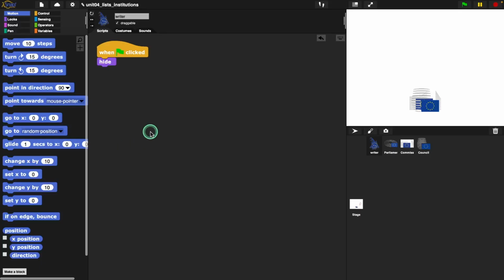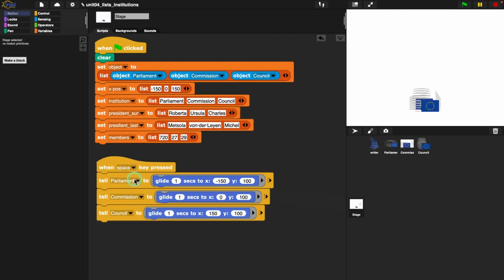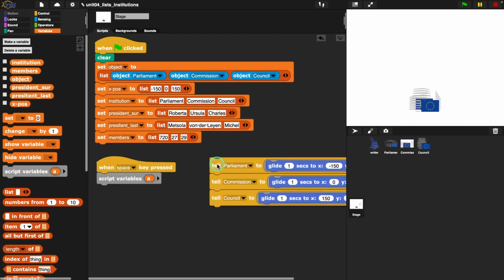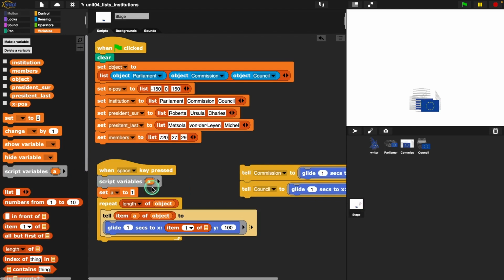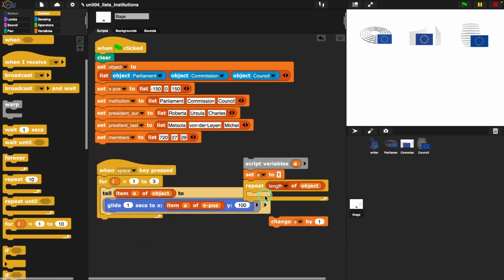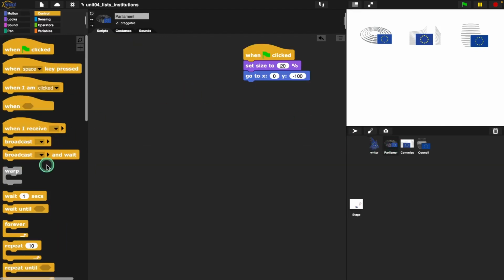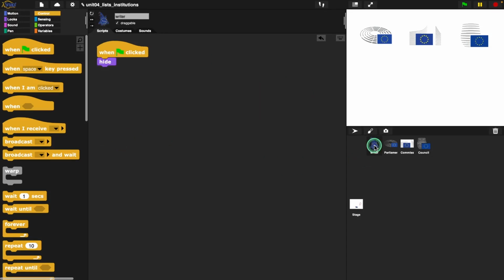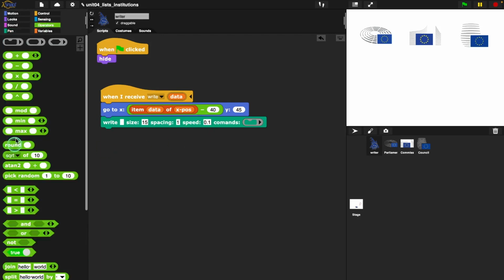Unit 5: Lists, Loops & European Insitutions